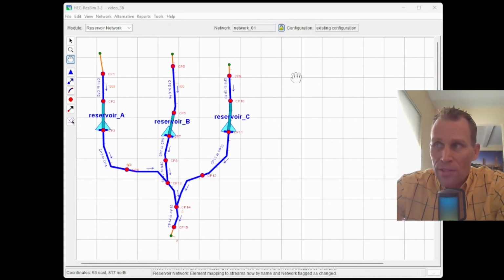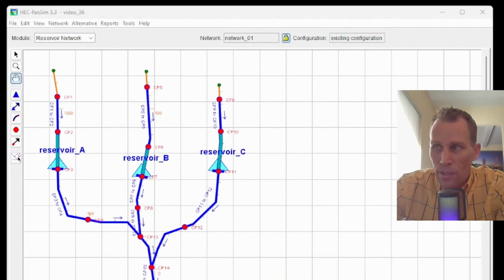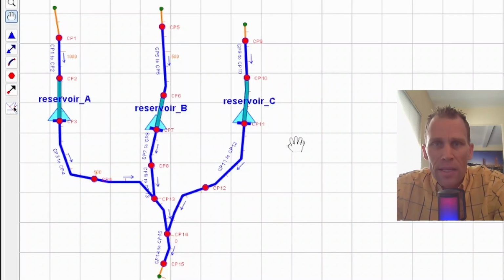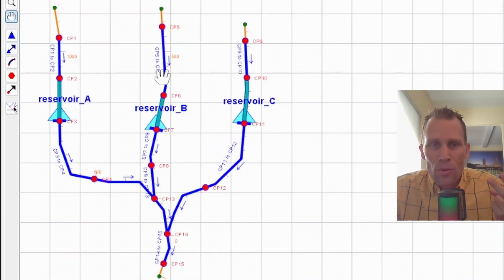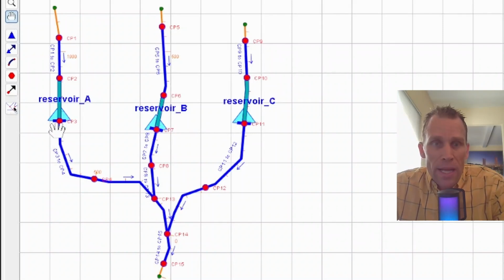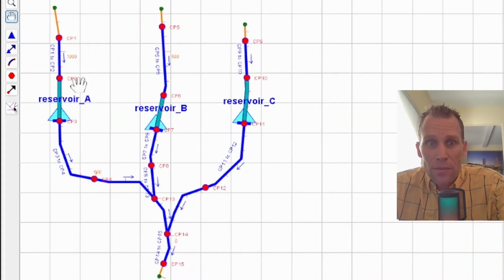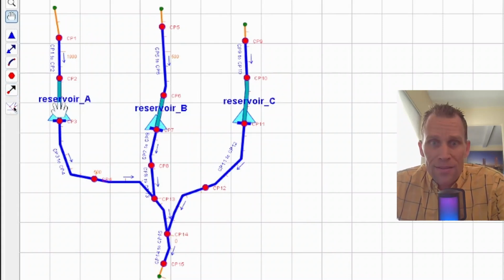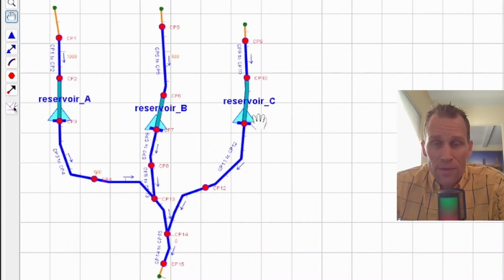HEC ResSim Lesson 36 - Reservoir Storage Balance